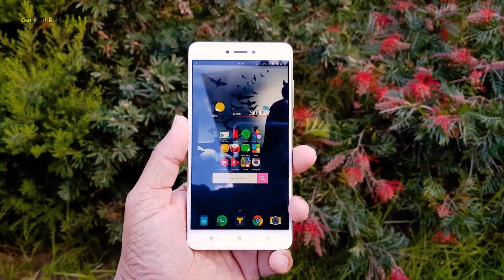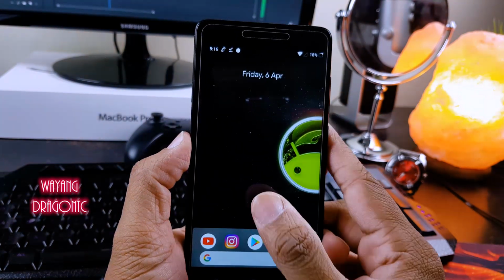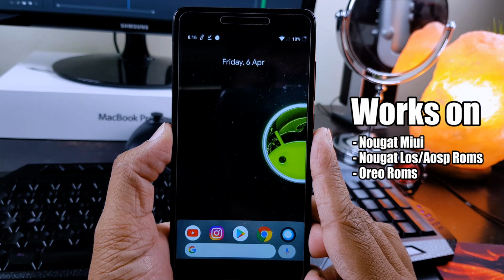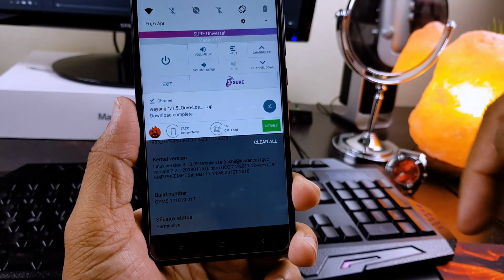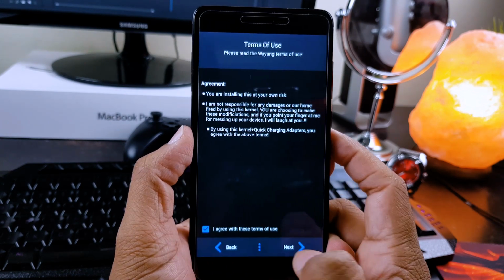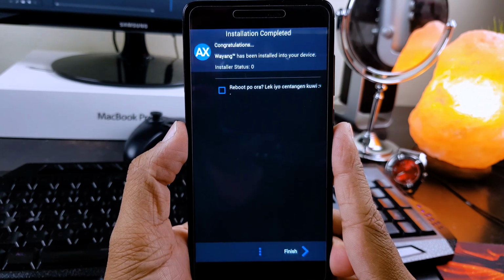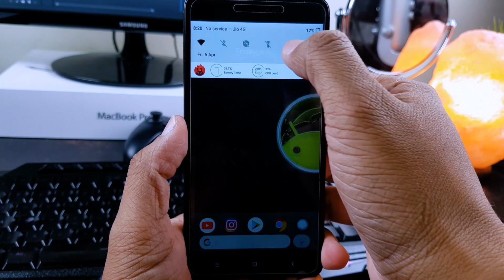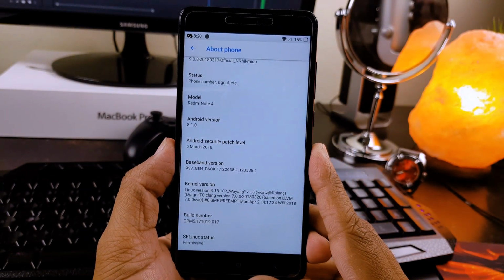Fix Slow Charging in Redmi Note 4 & Android Phones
fix slow charging, slow charging problems android 2018 in this video i will show you fix for slow charging Redmi note 4 Mido
improve charging speed fix slow charging oneplus ,redmi note 4 android Increase Improve Battery life of any phone Kernal adiutor best settings best power settings double the battery life of android samsung phones
These 3 Simple Free 2018 Android Applications for your Smartphone can make your battery Life last Much Longer!

Want to Ask Me Something Lets Be Friends